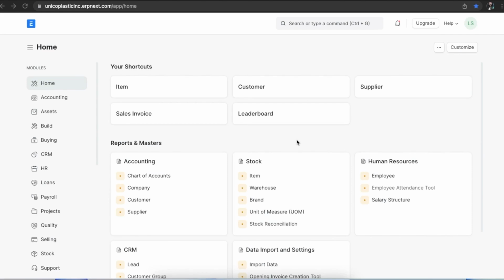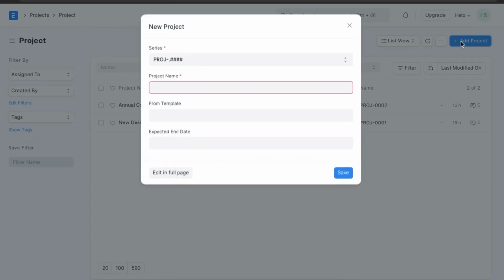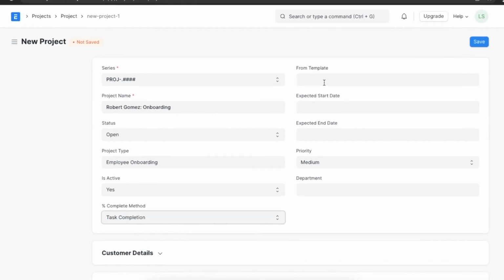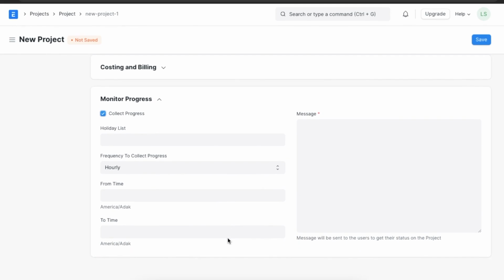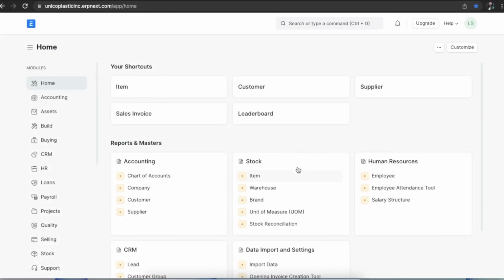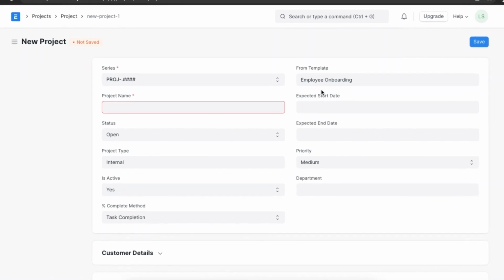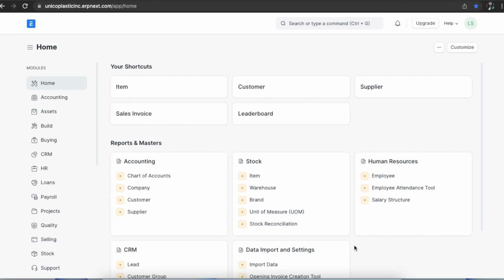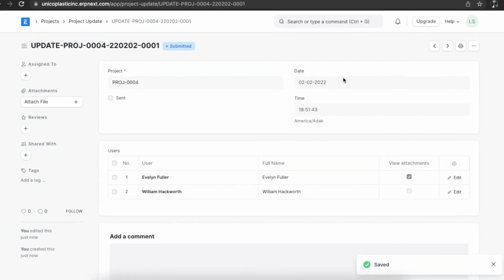Projects English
Connect4systems.com